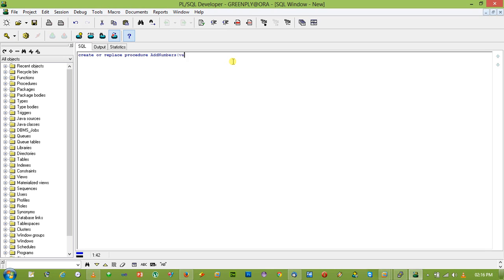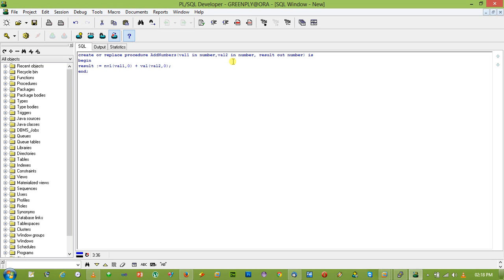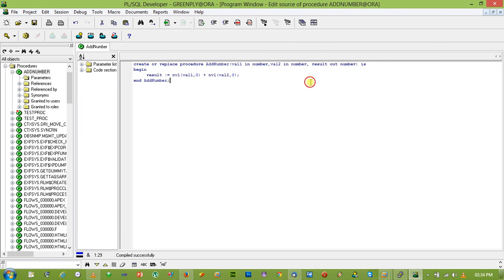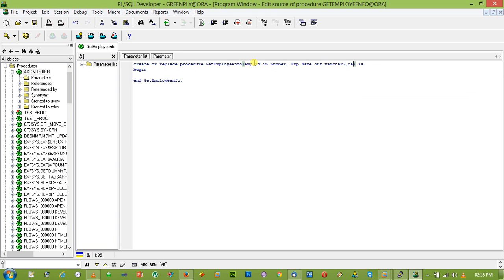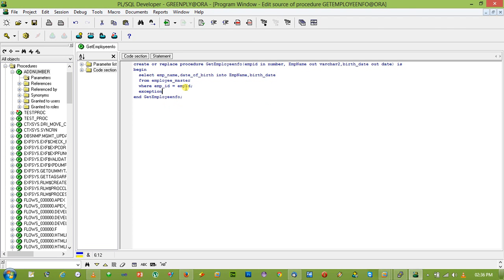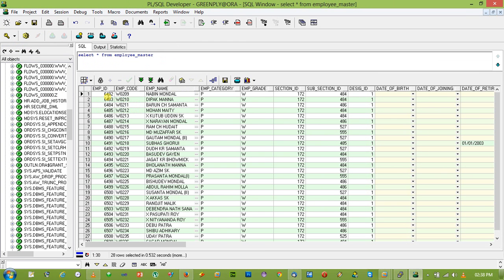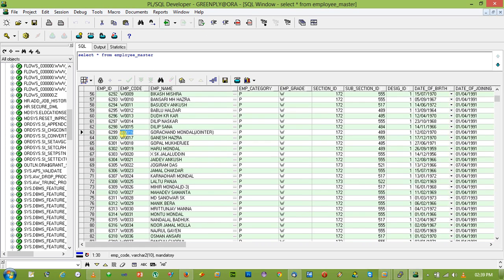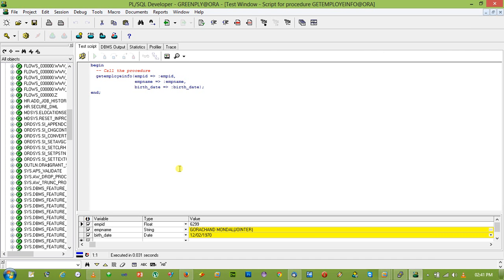Using Out Parameter in plsql procedure to return multiple values.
Using Out Parameter in pl sql procedure to return multiple values.
Oracle tutorial to get multiple values through oracle pl sql stored procedure